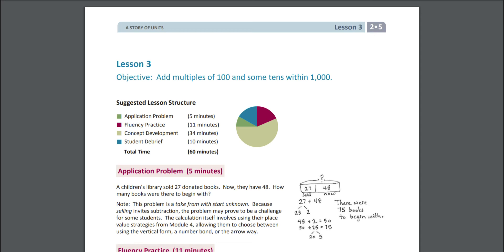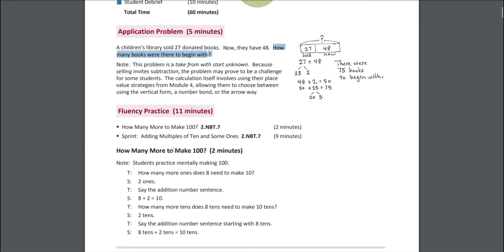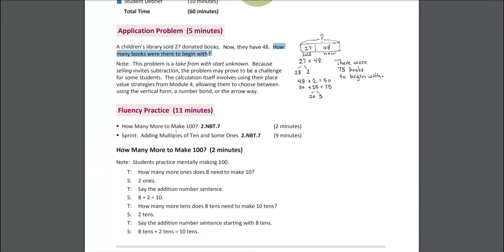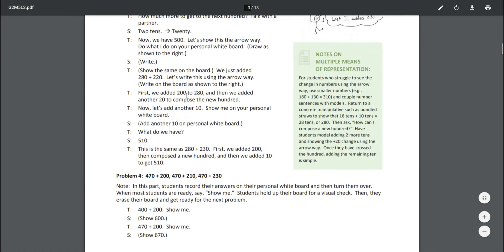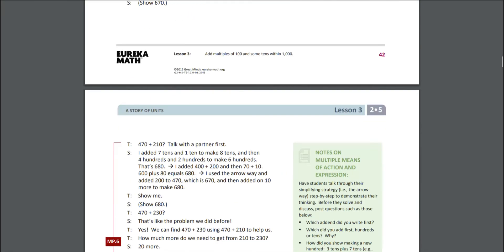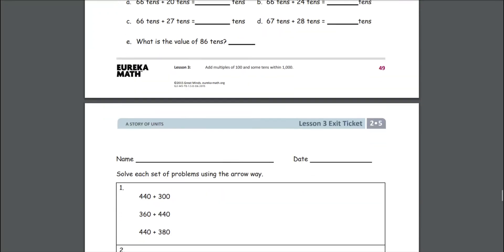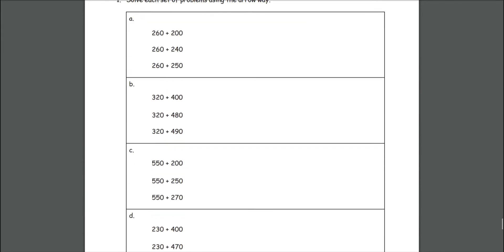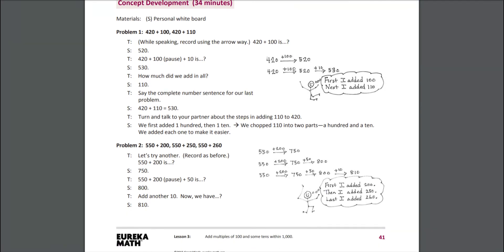Eureka Math K-5: Quick Start Guide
A brief overview of teaching a lesson w/ Eureka Math.